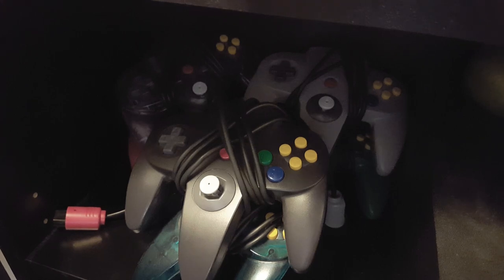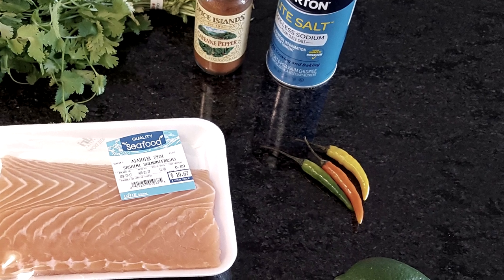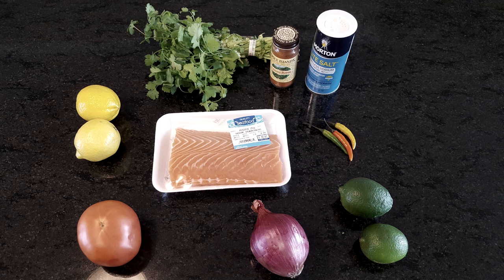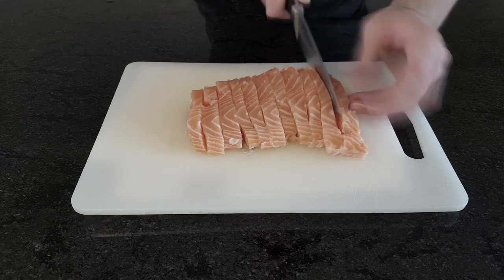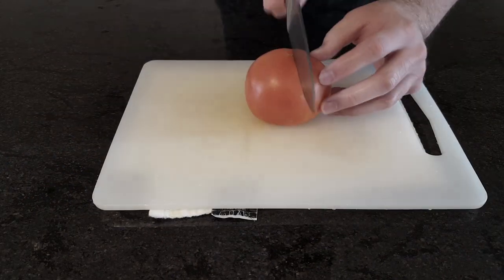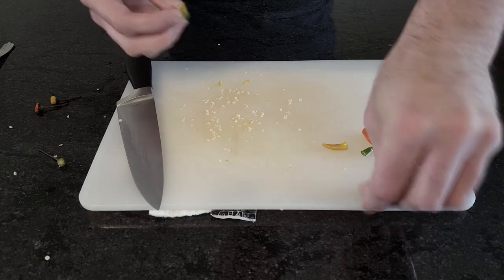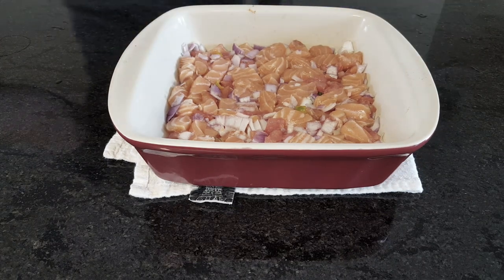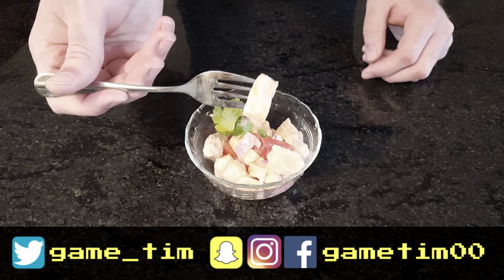Ceviche | What I've learned from Cooking with Cooking Mama!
** A VIDEO ALMOST EVERY WEEK **

I'm making ceviche! For real this time! And going over some of the most useful and interesting lessons learned from Cooking with Cooking Mama.

** Ingredients **
- 1 tomato
- 1/2 red onion
- 3 thai chili peppers
- 1 tbsp salt
- 1/4 cup lemon juice
- 1/4 cup lime juice
- 1 lb fresh fish
- a pinch of cayenne pepper
- cilantro (optional)

Cube fish into about half inch pieces
Dice the onion
Seed and dice the tomato
Seed and dice the peppers
Combine fish, tomato, onion, peppers, salt, and cayenne pepper
Evenly spread mixture in a casserole dish
Juice lemons and limes
Pour juice over fish mixture, cover, and refrigerate
After an hour or two, flip fish and recover
Refrigerate for a few more hours or over night

and a special thank you to:
Susan Sullivan

And add me on Snapchat, Instagram, and/or Facebook! 👻 📷 📘
gametim00